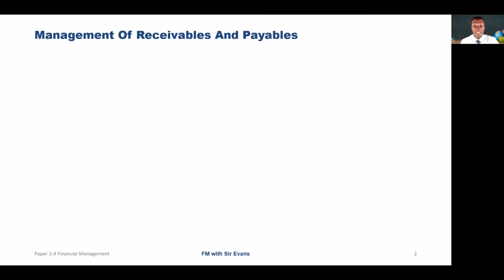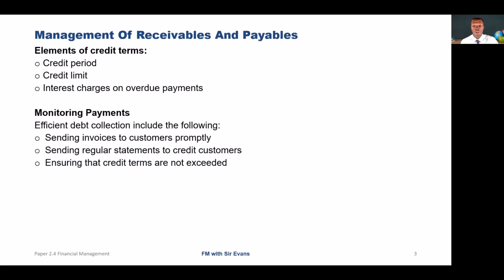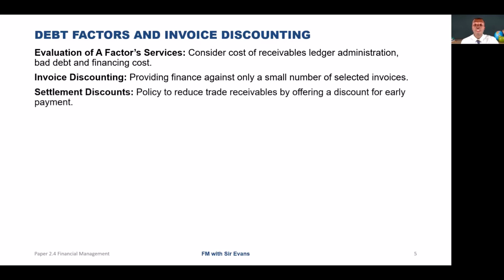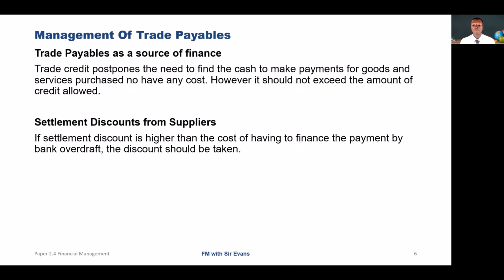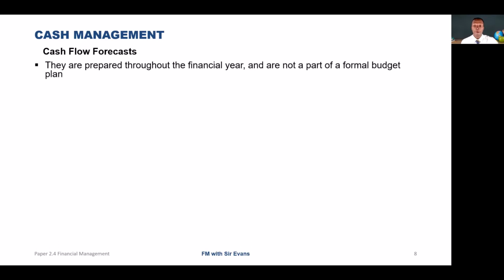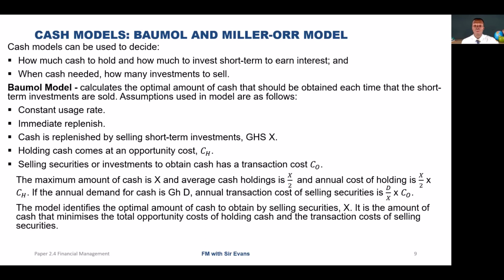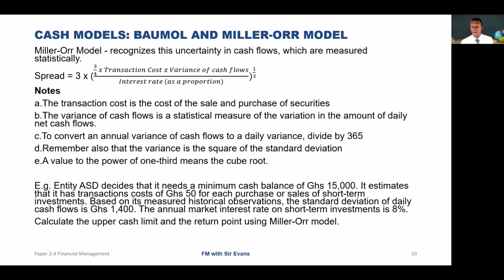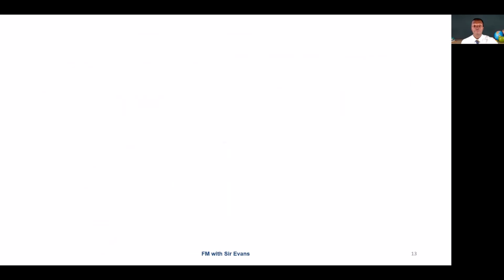ICA Financial Management 6B Working Capital Management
Welcome to the second part of the sixth competency in ICA Paper 2.4 Financial Management: Working Capital Management with Sir Evans.

This session discusses:
0:00 Introduction
00:58 Management of Receivables and Payables
05:30 Debt Factors and Invoice Discounting
10:51 Management of Trade Payables
12:51 Cash Management
17:19 Cash Models
23:07 Other Aspects of Cash Management